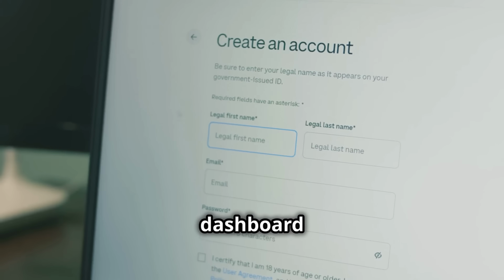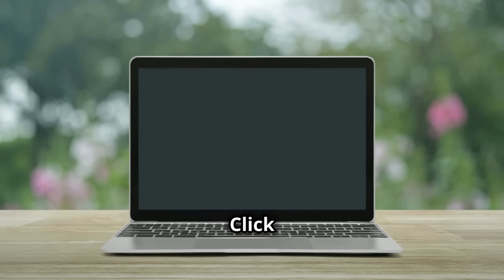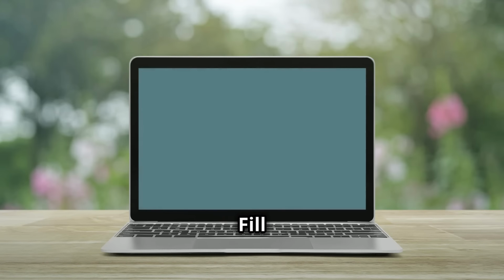How to Start a Shopify Store: Step-by-Step Guide for Beginners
Unlock the secrets to launching your very own Shopify store with our step-by-step guide designed specifically for beginners! 🚀 In this fast-paced tutorial, we'll walk you through everything you need to know to set up your online shop, from selecting your niche to customizing your store. Our engaging video will guide you through each segment, while captivating visuals and clear subtitles keep you focused.

Whether you’re looking to sell products or start a drop-shipping business, this video is packed with essential tips and tricks to ensure your success.

OUTLINE:
00:00:00
Dive into E-commerce with Shopify

00:00:44
From Signup to Setup

00:01:23
Crafting Your Store's Look and Feel

00:02:11
Descriptions & Images

00:03:03
Setting Up Payment and Shipping

00:03:25
Essential Store Policies

00:04:27
Ready, Set, Launch!

00:05:16
Marketing and Maintaining Your Store

00:06:16
The End